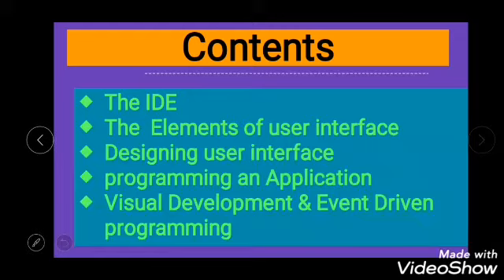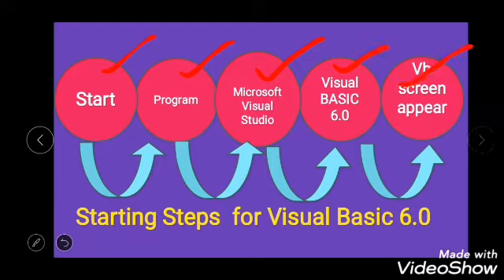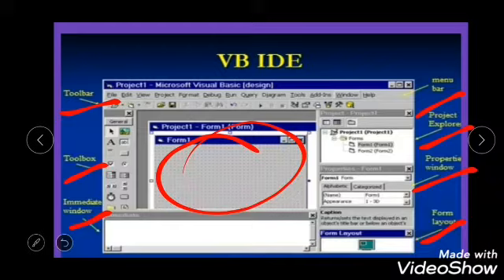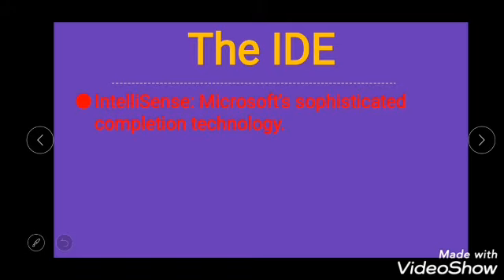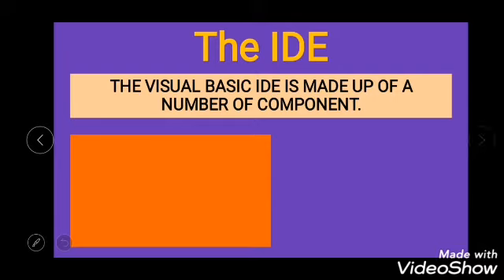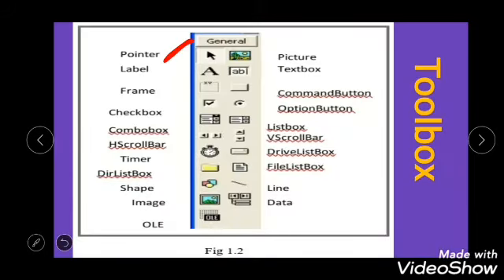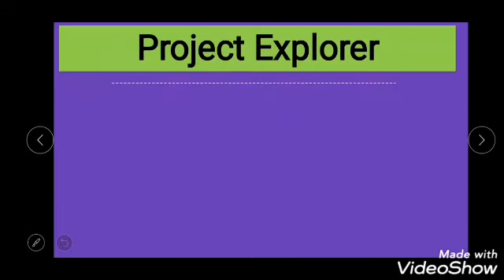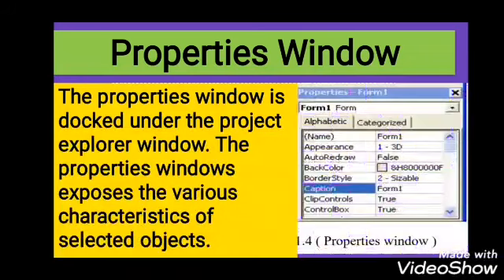GETTING STARTED WITH VISUAL BASIC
Computer Graduate students.
visual basic programming in quick time.